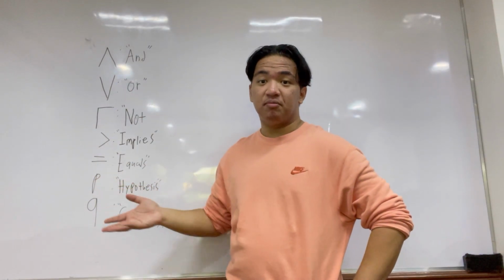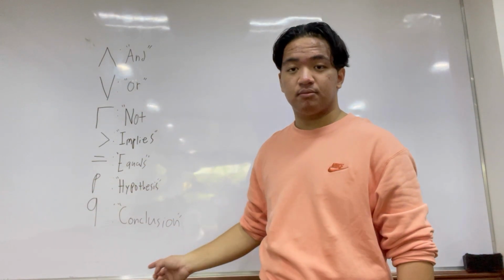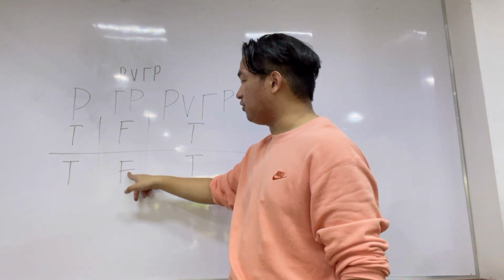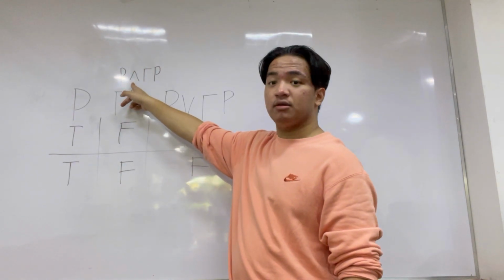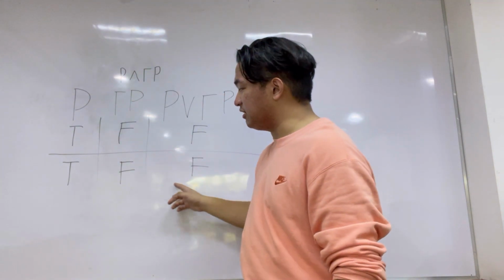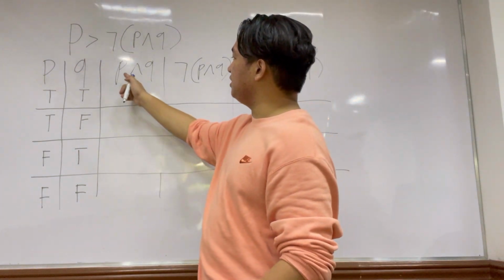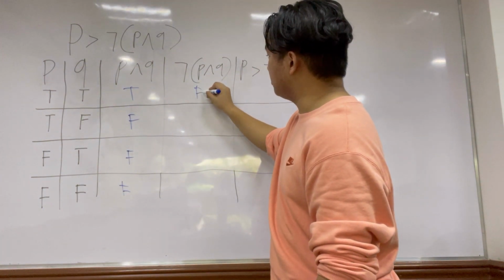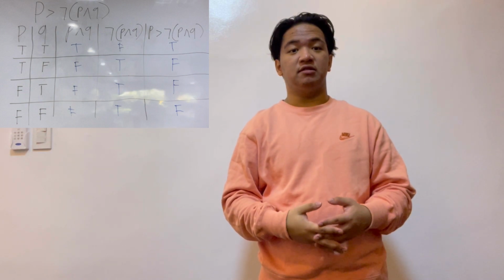Truth tables explained